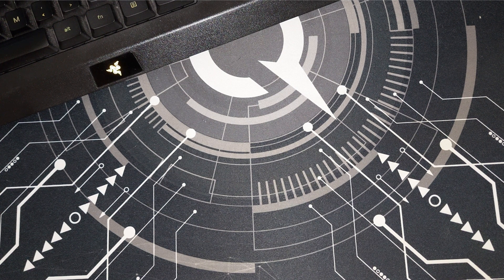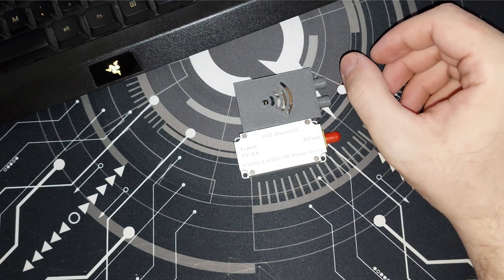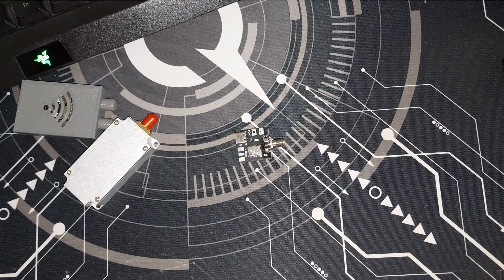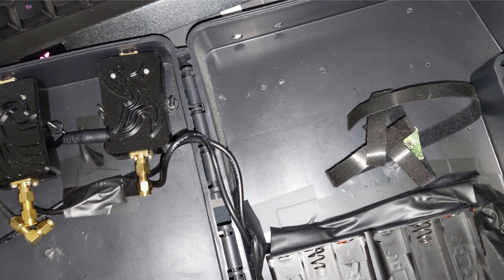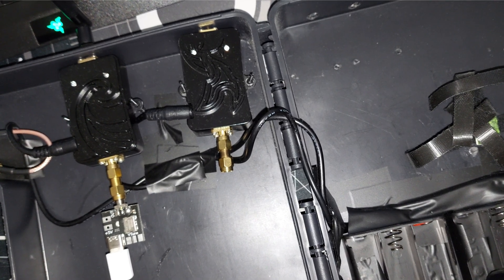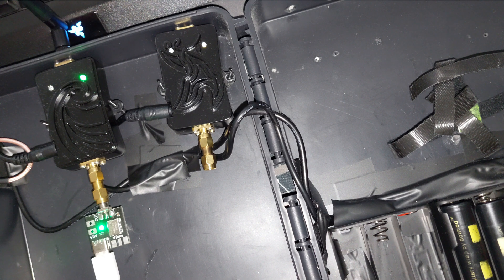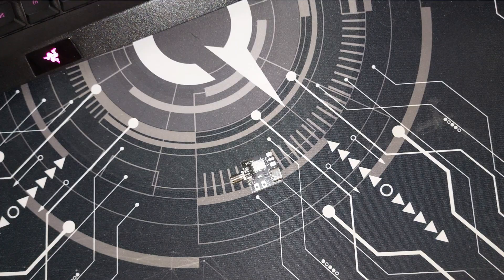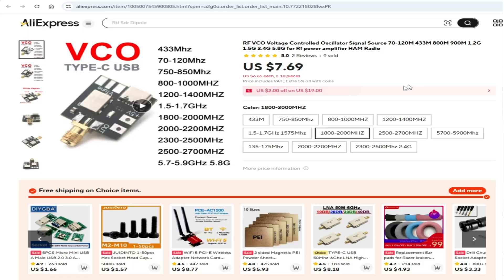The SMALLEST WiFi Jammer (on Aliexpress) for 2.4G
PLEASE DON'T USE A JAMMERING DEVICE ON PUBLIC/PRIVATE NETWORKS OR DRONES THAT YOU DON'T OWN!!!
CHECK YOUR LOCAL LAWS FOR CLEARENCE!
FOR RESEARCH PURPOSES ONLY!

⚠️ LICENSE ⚠️